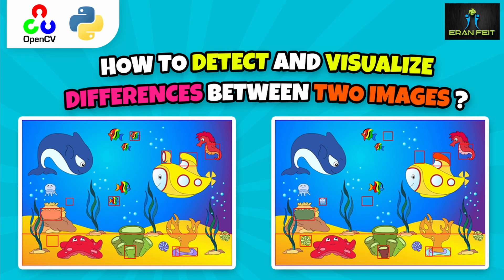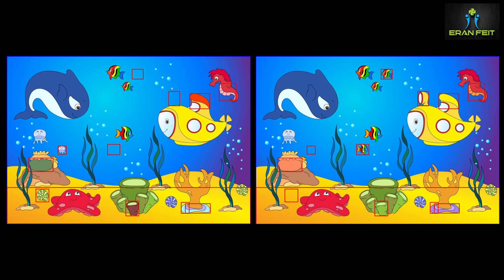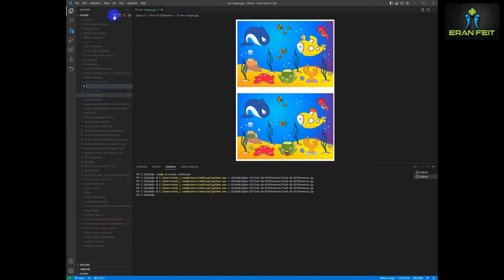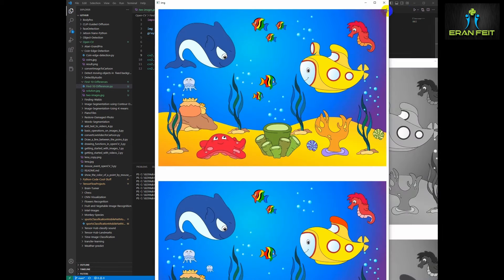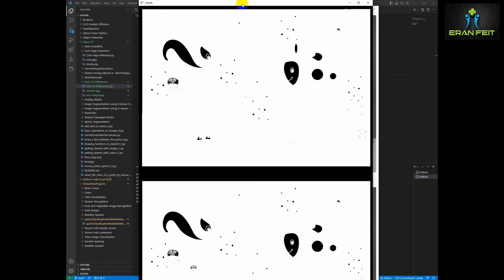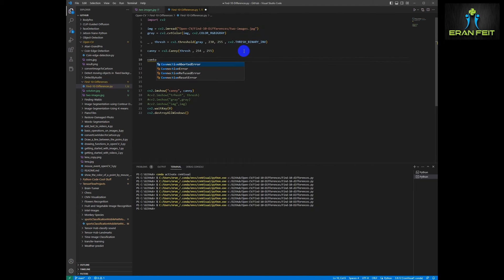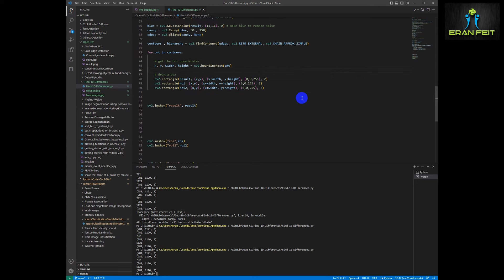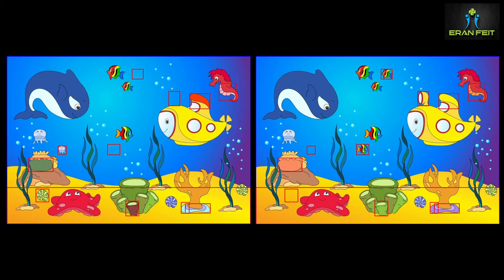Advanced Python and OpenCV Tutorial | How to Find Differences in Similar Images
In this advanced tutorial in Python and OpenCV, we'll explore how to find differences in similar images.
We'll start by taking an original image that contains two similar images and use OpenCV Canny and Findcontours functions to extract the two images out of the original.
Then, we'll subtract the images from one another and use HSV masking and OpenCV bitwise_and function to create a new image with the differences.
We'll use Canny, Dilate and Findcontours to capture and mark those differences, displaying them on our original image. By the end of this tutorial, you'll have a solid understanding of how to detect changes in similar images using OpenCV and Python.
This tutorial is ideal for intermediate to advanced users of OpenCV and Python who want to take their image processing and computer vision skills to the next level.

A perfect course for learning modern Computer Vision with deep dive in TensorFlow , Keras and Pytorch .
I also recommend this book for deep dive in deep learning
CONNECT